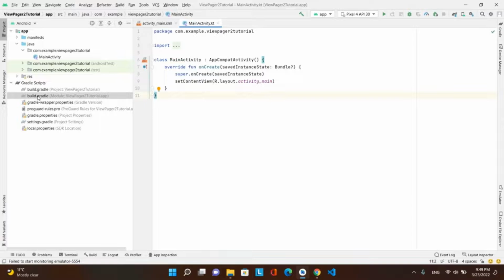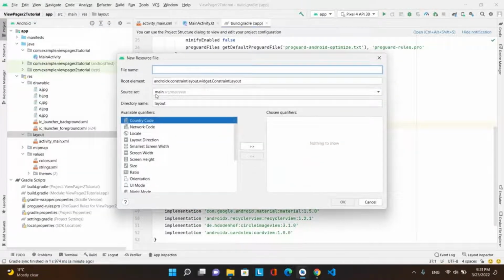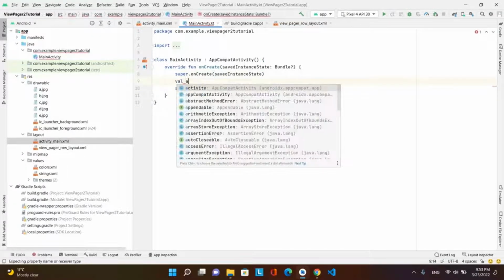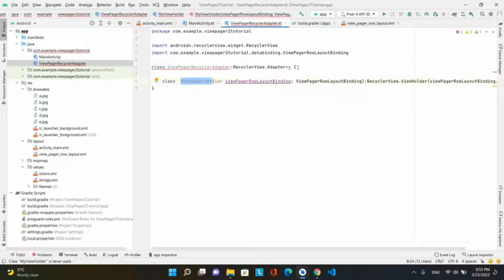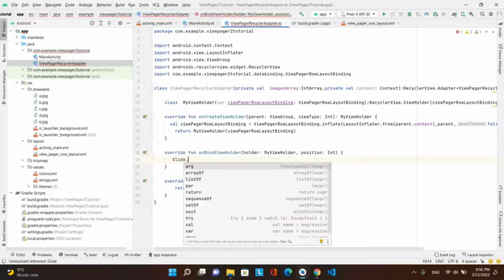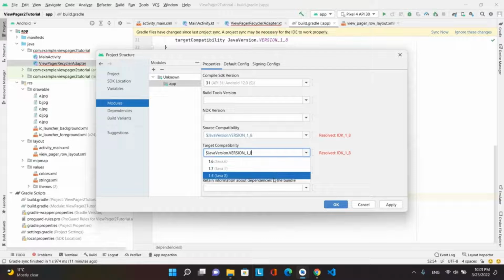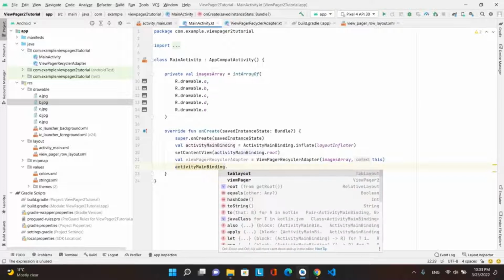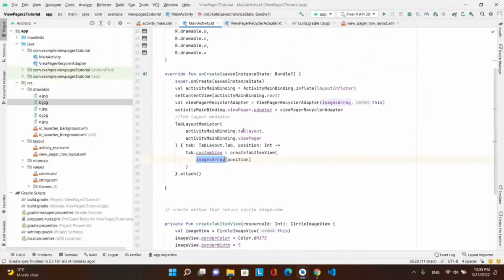Android image slider using view pager adapter2 | Kotlin.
In this video you will learn how to create a viewpager with customized icons. This tutorial we will use ViewPager2 library and TabLayoutMediator.